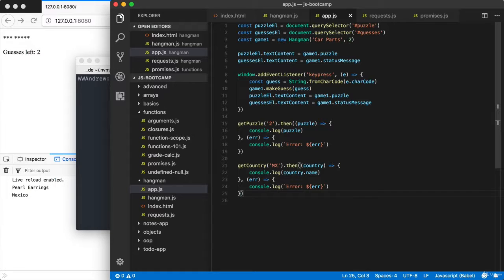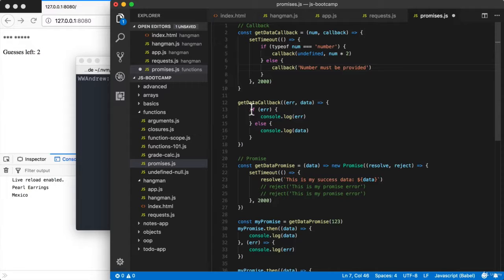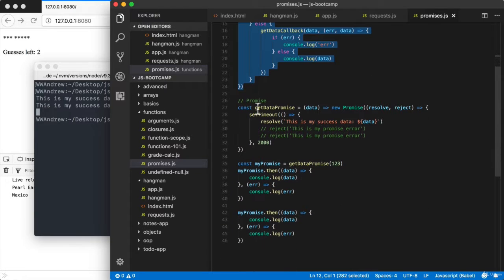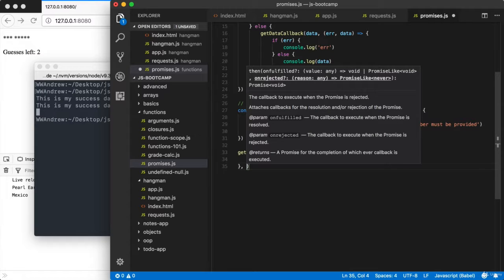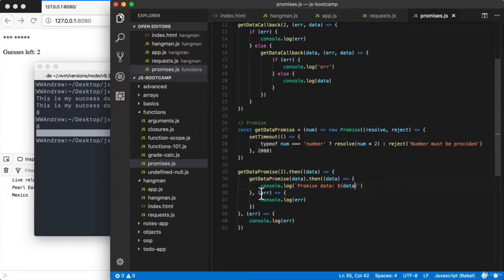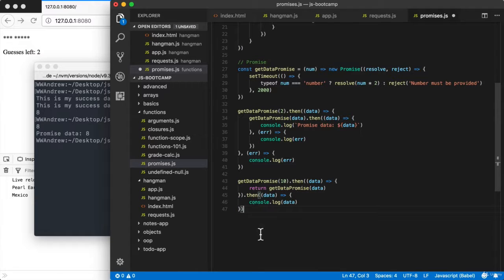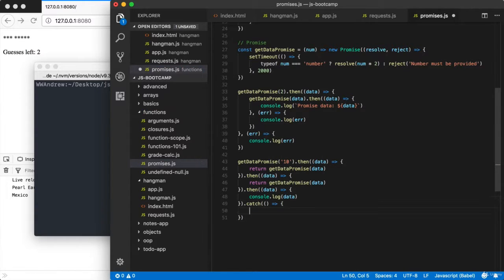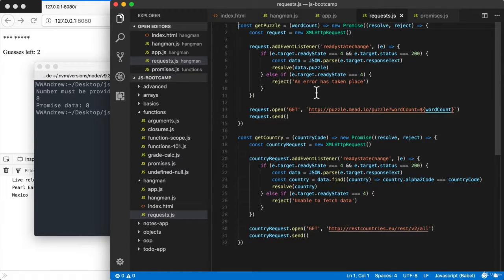113 Promise Chaining